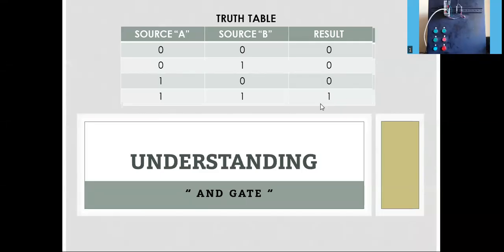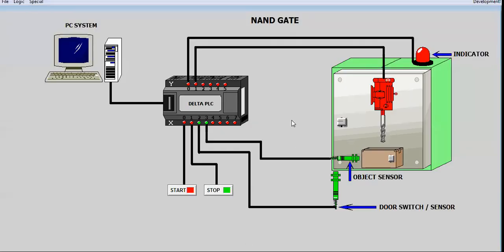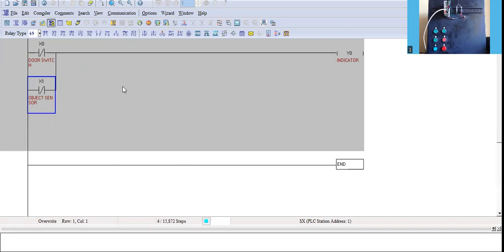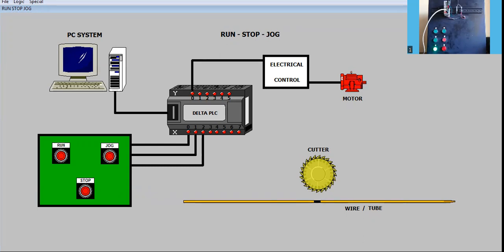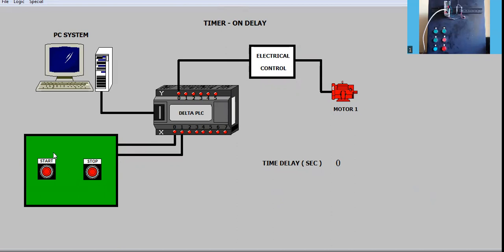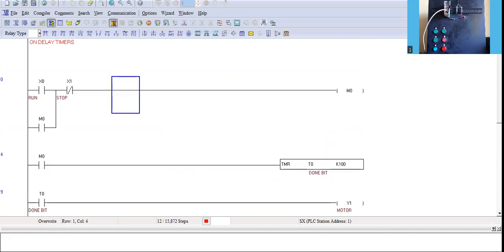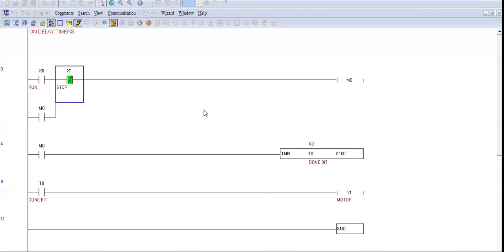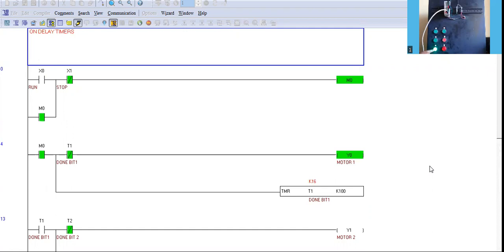AND GATE example